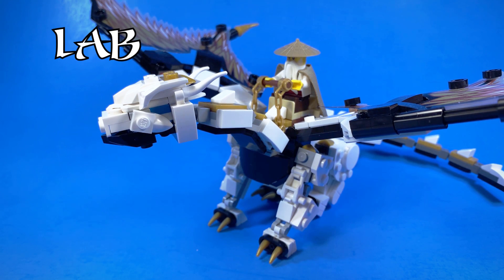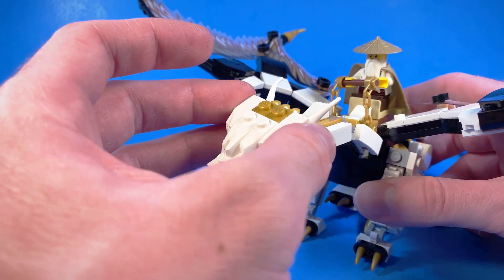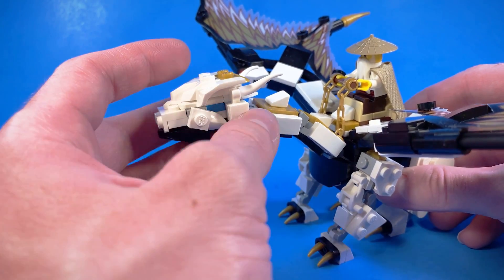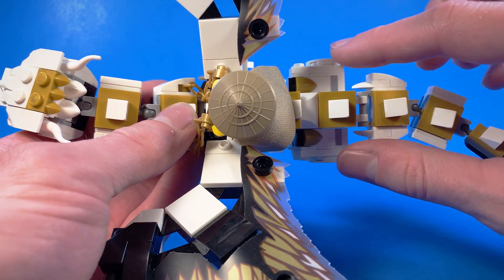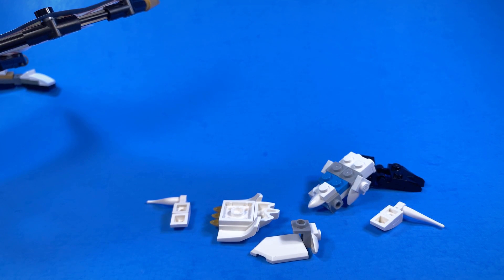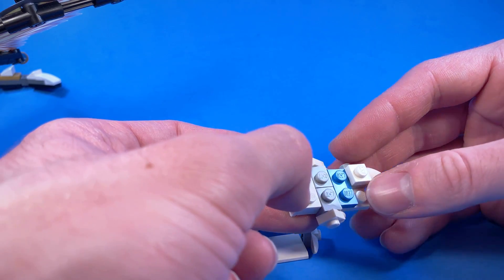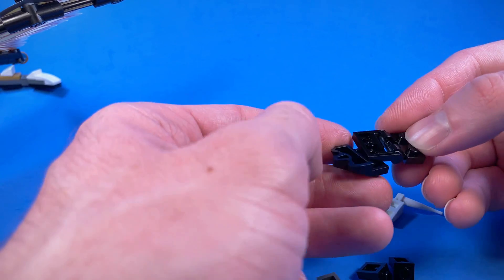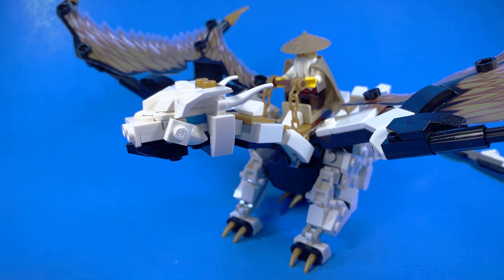Upgrading Wu's Battle Dragon (Chompy) from LEGO Ninjago: Master of the Mountain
I made a small upgrade to Wu's Battle Dragon 71718 using a few extra parts.